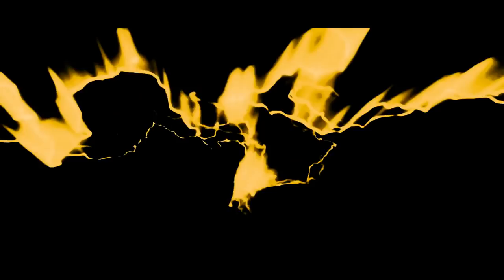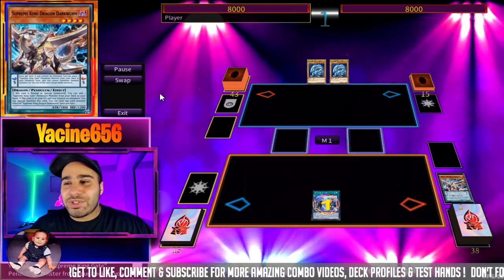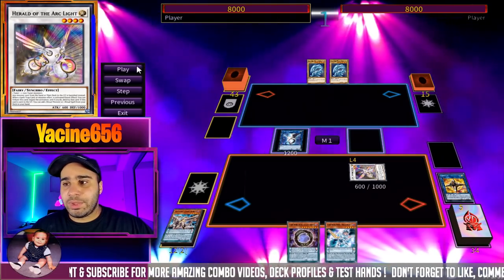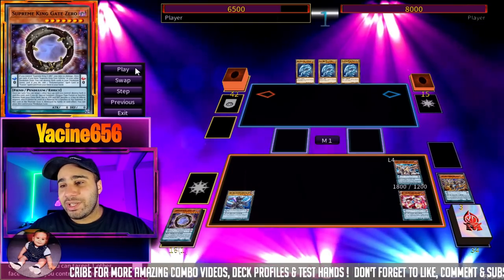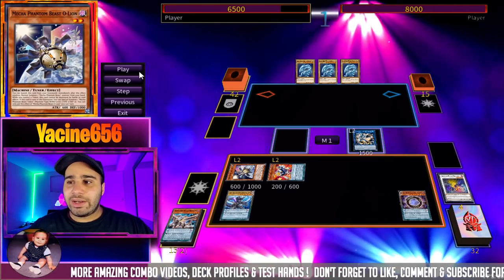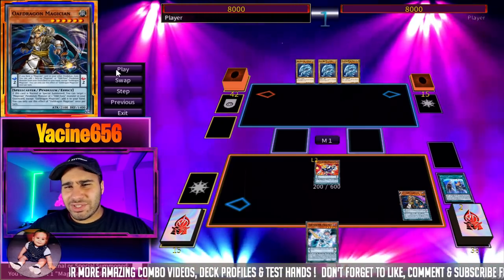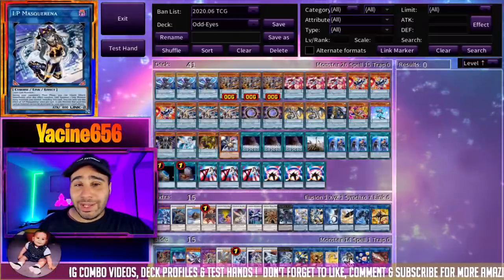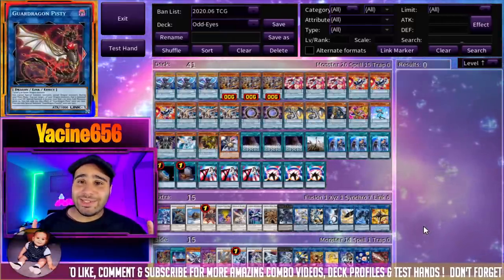BEST PURE ODD-EYES YUGIOH DECK PROFILE 2020